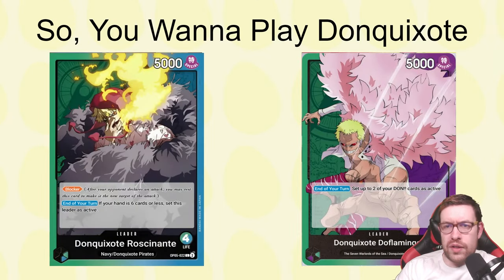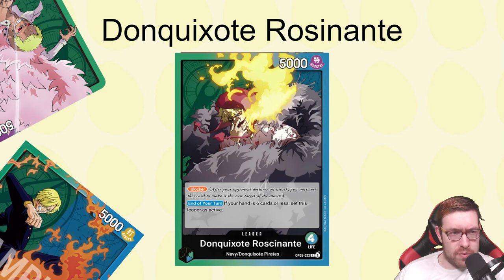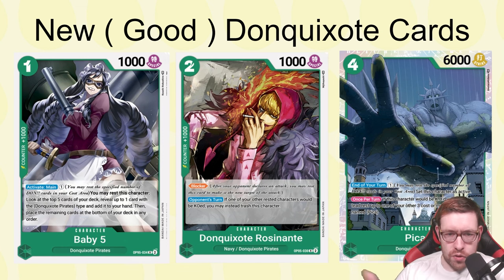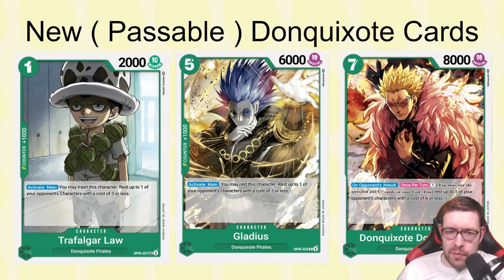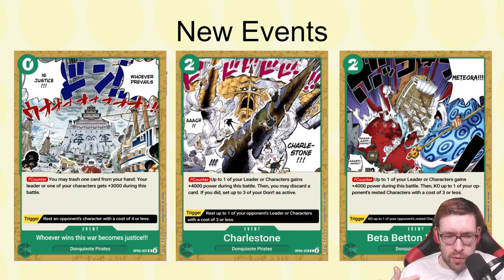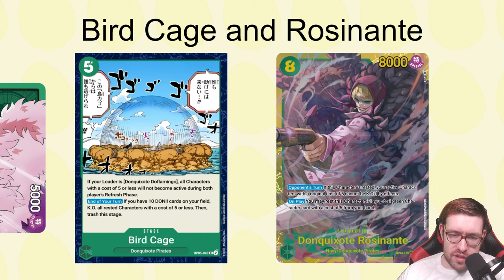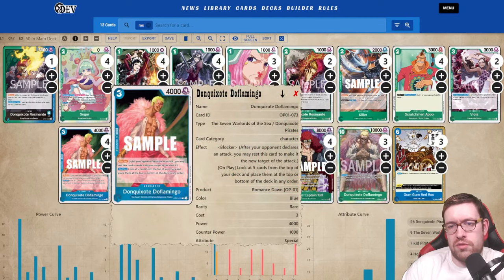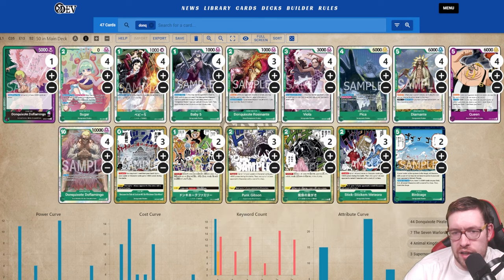One Piece Card Game: OP05 Donquixote Rosinante ( and Doflamingo )! Guide and Deck Lists!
Chapters
0:00 Intro & Overview
9:46 Deck Lists & Additional Cards

Aandroidd: @StageZeroTCG
Espira: @espiratcg

Intro Animation by Marco ( @TCGmana  )
Intro Song by  @ZackeryWilson